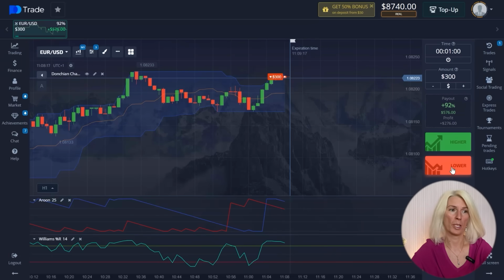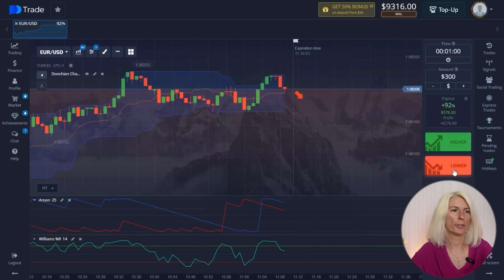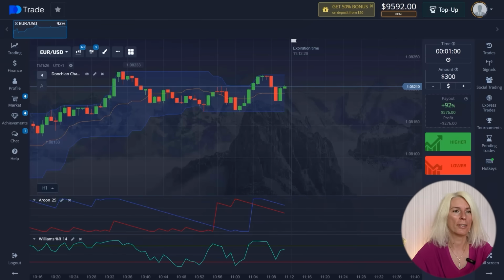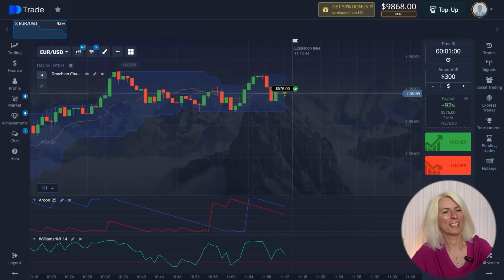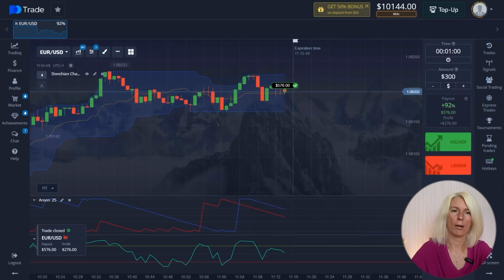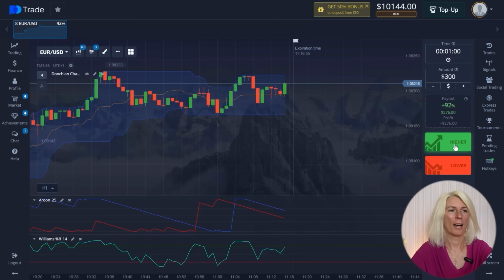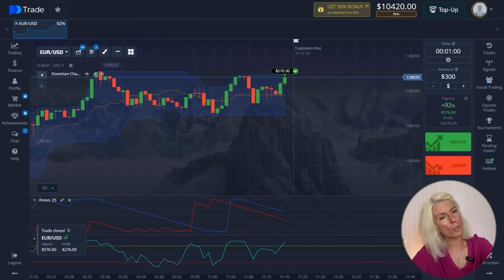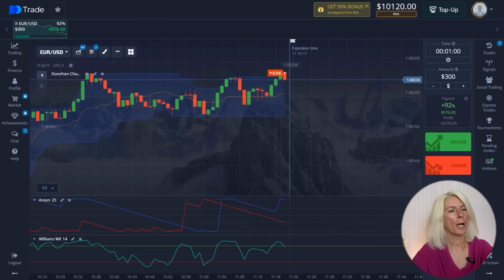Binary Options for Beginners | Trading PocketOption 2023